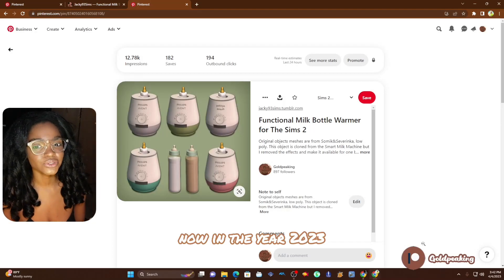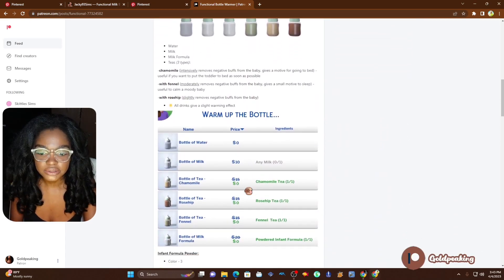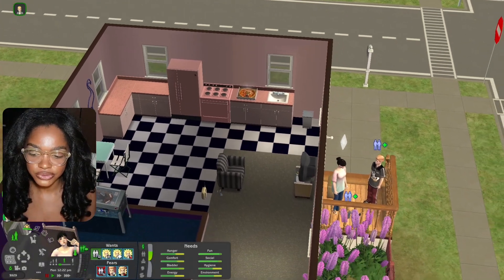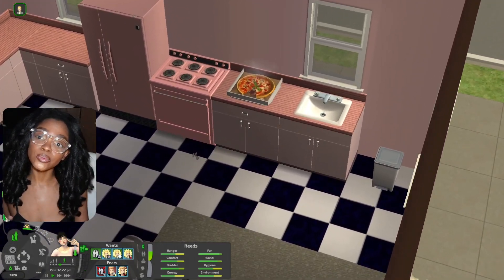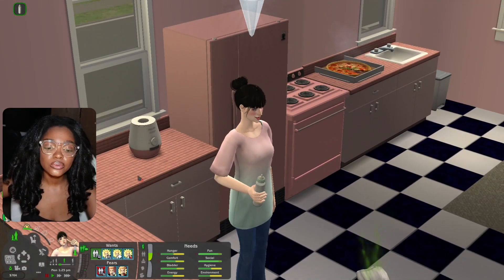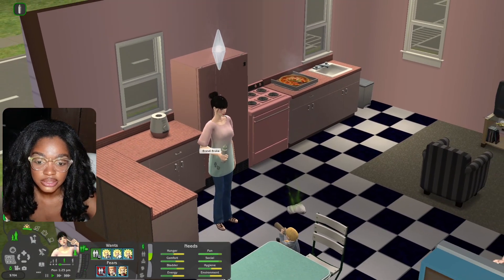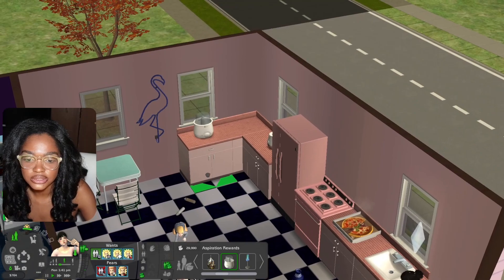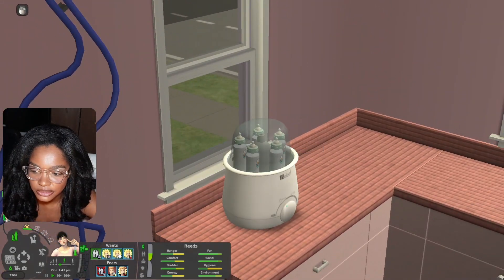THE SIMS 2 NEW FUNCTIONAL BABY BOTTLE WARMER🍼🫣 | FOR REALISTIC GAMEPLAY IN 2023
In this video, we'll be taking a look at the new Sims 2 baby bottle warmer! This warmer is perfect for realistic gameplay in 2023.

If you're fans of the Sims series, then you'll love this new baby bottle warmer! This warmer allows you to have realistic baby bottle gameplay in 2023, which is a huge bonus! Not to mention, it's a really cool accessory that you'll love to have in your household!

Time stamps
00:00 -0:13 Intro
0:13 - 2:02 cc discussion
2:02 - 8:09 cc review
8:09 - 8:23 altro

Purchase your games for a discounted price at Instant Gaming✨🤎

Tags 🏷️